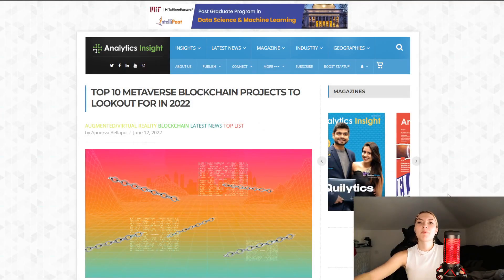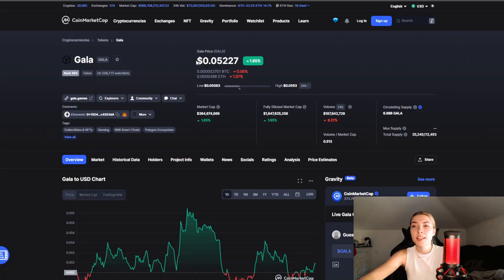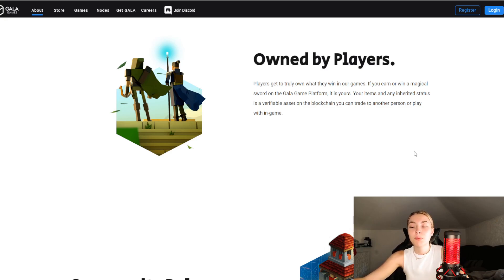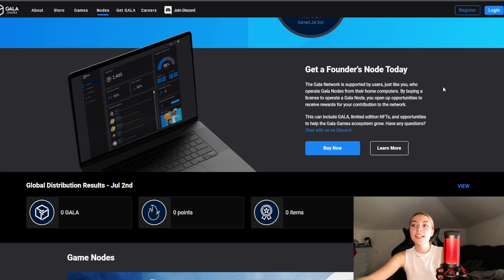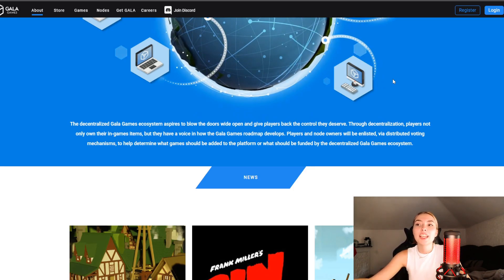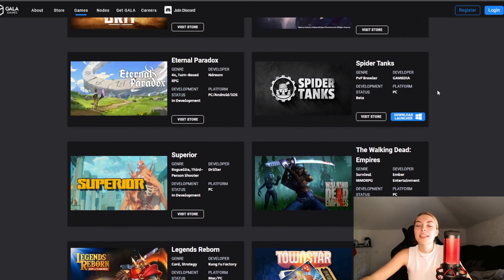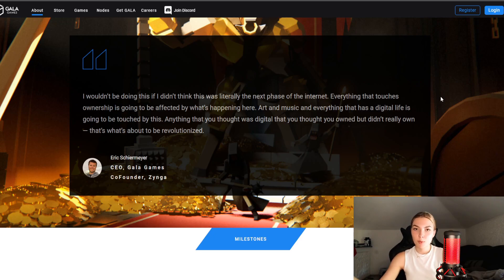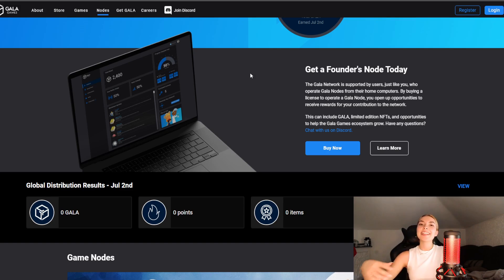Top 10 Metaverse Projects 2022 - Number 1 Gala Games?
What Is Gala Games (GALA)?
Gala Games aims to take the gaming industry in a different direction by giving players back control over their games. Gala Games mission is to make “blockchain games you’ll actually want to play.” The project wants to change the fact that players can spend hundreds of dollars on in-game assets, and countless hours spent playing the game, which could be taken away from them with the click of a button. It plans to reintroduce creative thinking into games by giving players control of the games and in-game assets with the help of blockchain technology.

Players can own non-fungible tokens (NFTs) and influence the governance of games within the Gala Games ecosystem. The Founder’s Nodes voting mechanism allows players to influence what games Gala should develop and what games should get funding. Besides buying NFTs for specific games, Gala Games also utilizes GALA – its own utility token. So far, Gala Games has released one playable game – Town Star and an NFT collectible series – VOX. It plans to release more games in the future, such as a fantasy RPG game, a sci-fi strategy game and a tower defense game.

Since launching in 2019, Gala Games has grown to 1.3 million monthly active users, and 26,000 NFTs have been sold, with the most expensive piece valued at $3 million.🌟 Please don't forget to hit that SHARE, LIKE and SUBSCRIBE 🌟